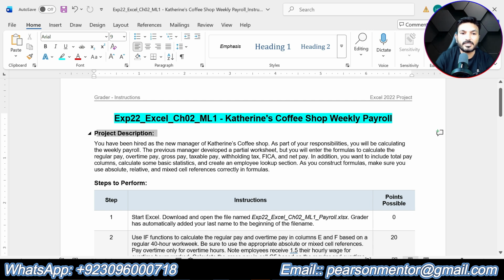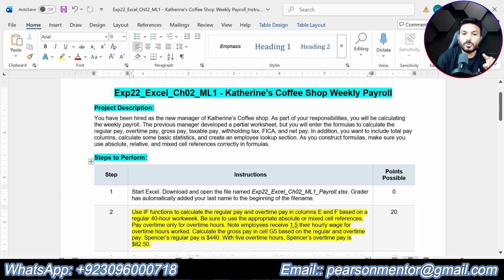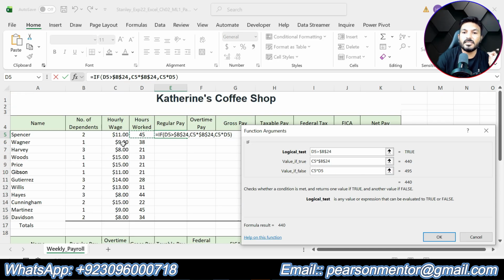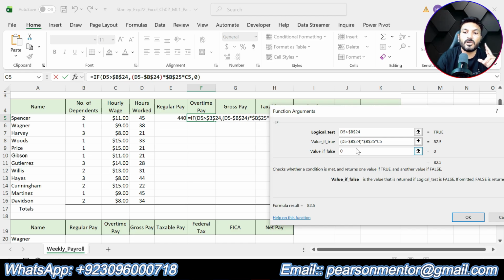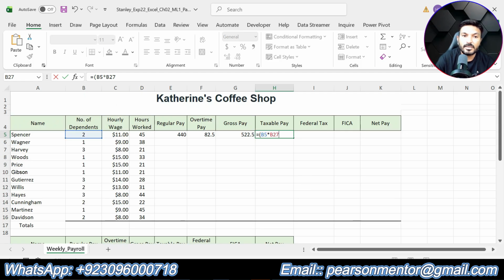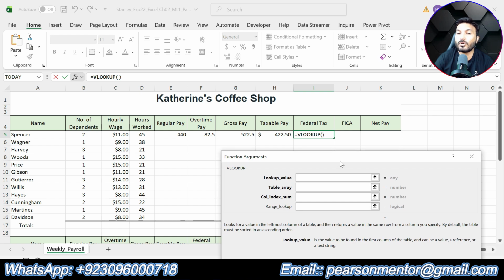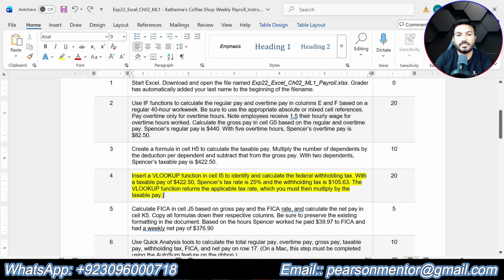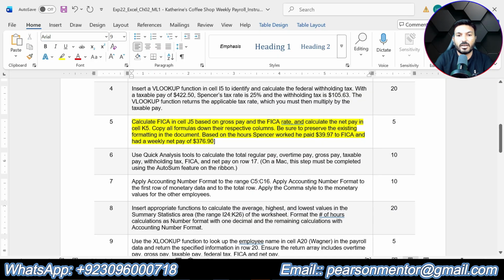Exp22_Excel_Ch02_ML1 - Katherine's Coffee Shop Weekly Payroll | Excel Chapter 2 Mid-Level 1 Payroll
Project Description:
You have been hired as the new manager of Katherine’s Coffee shop. As part of your responsibilities, you will be calculating the weekly payroll. The previous manager developed a partial worksheet, but you will enter the formulas to calculate the regular pay, overtime pay, gross pay, taxable pay, withholding tax, FICA, and net pay. In addition, you want to include total pay columns, calculate some basic statistics, and create an employee lookup section. As you construct formulas, make sure you use absolute, relative, and mixed cell references correctly in formulas.

Exp22_Excel_Ch05_Cumulative_Merchandise 1.1
Exp22_Excel_Ch05_HOE - Sociology 1.1